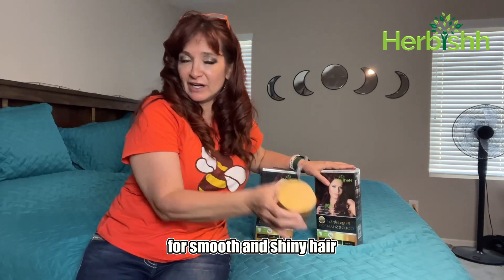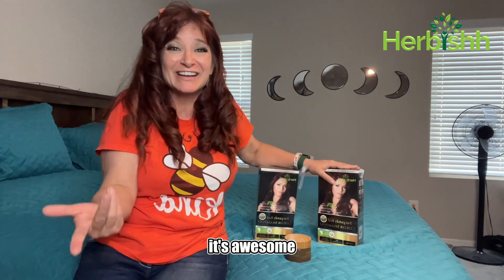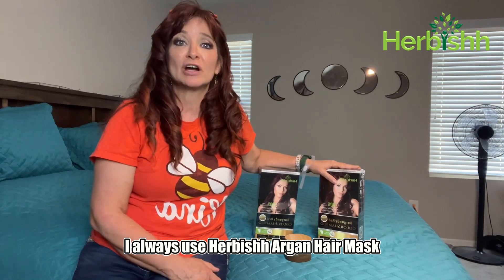Herbishh New Combo Pack 2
🌿 **Introducing Herbishh New Combo Pack: Elevate Your Wellness Journey! 🌿**

Discover the power of nature with Herbishh's all-new Combo Pack - your ultimate gateway to a revitalized and balanced life!

Are you ready to embark on a journey towards enhanced well-being and self-care? Look no further!

Welcome to the world of Herbishh, where natural goodness meets modern wellness! Our New Combo Pack brings together a harmonious blend of premium, handpicked herbal products, carefully curated to enrich your mind, body, and soul.

🌿 Unleash the Magic of Nature 🌿

🌿 **Organic Herbal Teas**: Savor the goodness of our finest organic herbal teas, each sip infused with aromatic flavors and potent nutrients. Experience tranquility with every cup as you unwind from the hustle and bustle of daily life.

🌿 **Herbal Supplements**: Nurture your body from within with our specially crafted herbal supplements, designed to support your overall health and vitality. Embrace a renewed sense of energy and vitality like never before!

🌿 **Natural Skincare**: Pamper your skin with our luxurious range of natural skincare products. Unearth the secrets of nature's bountiful botanicals as they work their magic to reveal your radiant and youthful glow.

🌿 **Aromatherapy Delights**: Immerse yourself in the soothing embrace of nature's scents with our exquisite aromatherapy range. Elevate your surroundings and create a serene atmosphere that rejuvenates your senses.

🍃 Why Choose Herbishh?

At Herbishh, we believe that true wellness lies in harmony with nature. Our commitment to sustainability and eco-consciousness ensures that every product you embrace is not only nourishing for you but also for the planet. With Herbishh, you're not just transforming your well-being; you're making a positive impact on the world.

🌿 **Join the Herbishh Community Today!** 🌿

Ready to embark on your wellness journey with Herbishh? Don't wait any longer! Embrace the power of nature's bounty with our New Combo Pack and unlock a healthier, happier version of yourself.

🌿 Embrace the magic of nature and elevate your well-being with Herbishh. Your path to a balanced and vibrant life starts here! 🌿